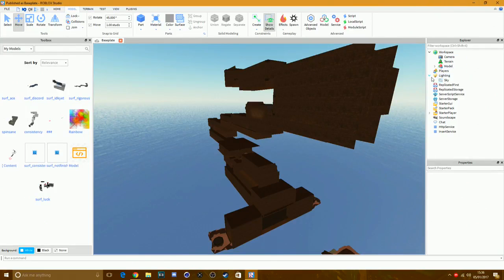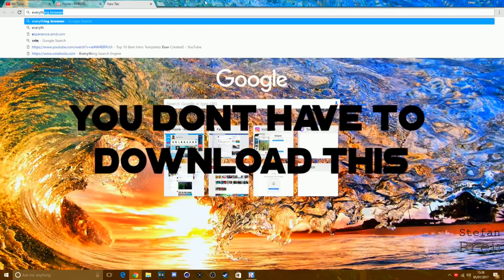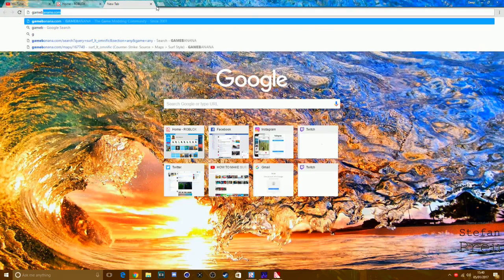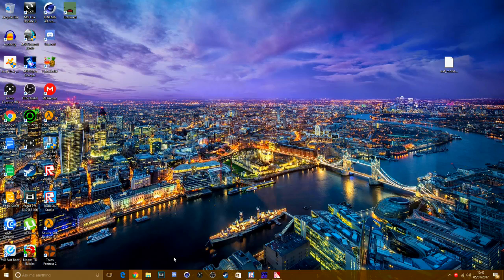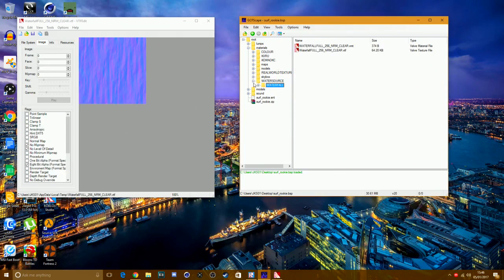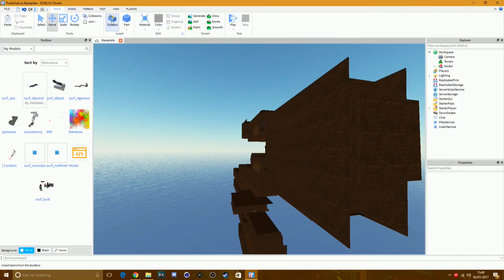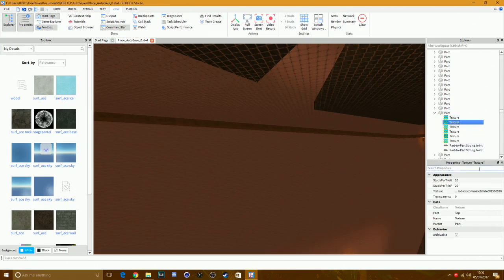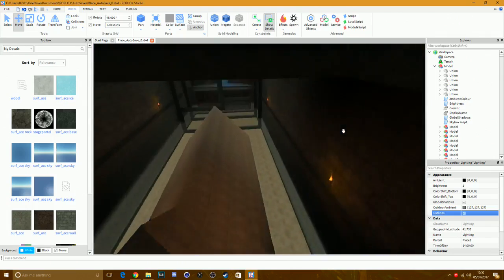How To Get Textures From CSS Into ROBLOX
This is juts a tutorial of how to get textures form ccs into roblox :)